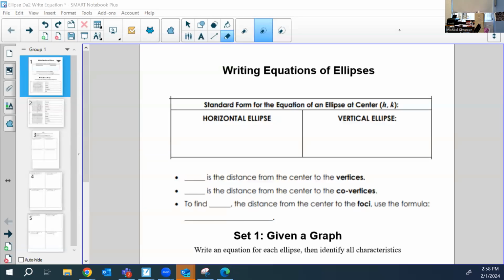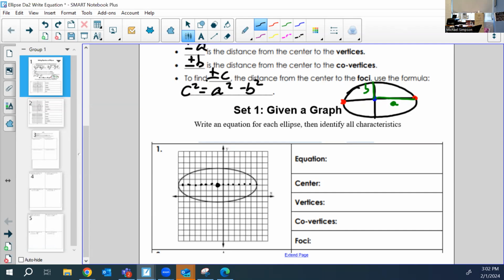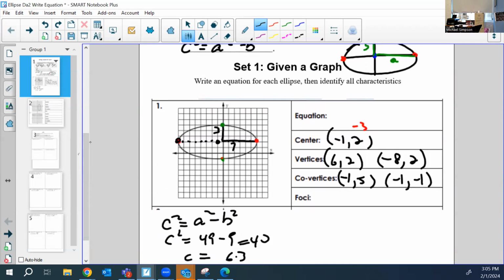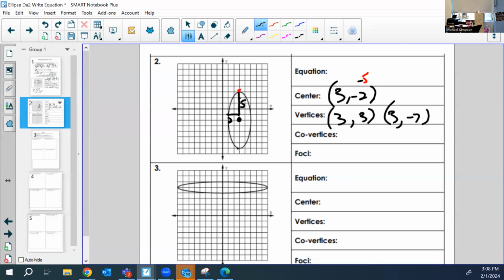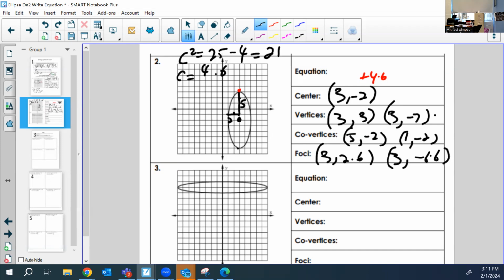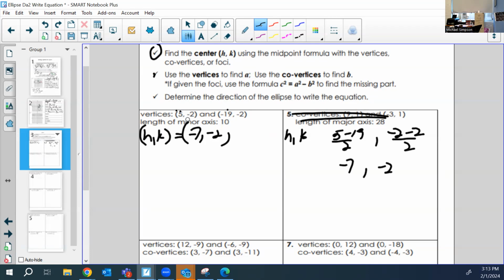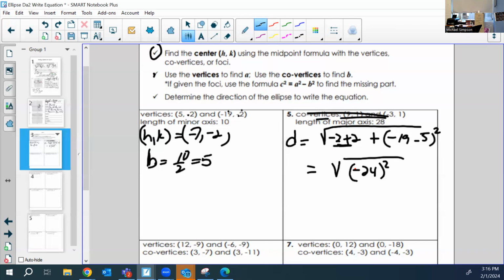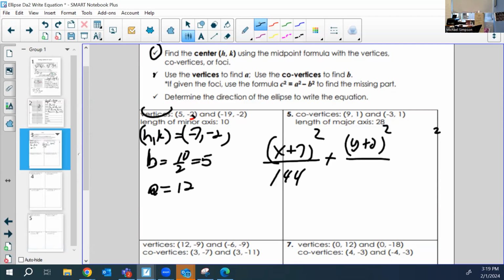Day 2 Ellipse part 1